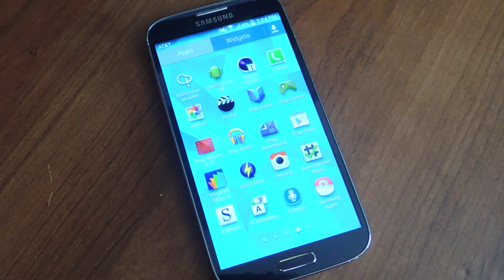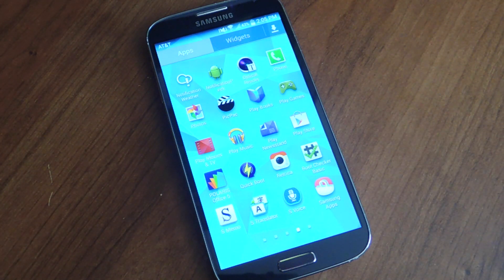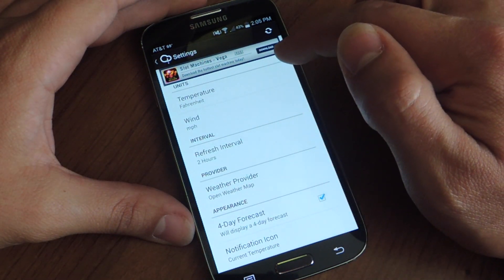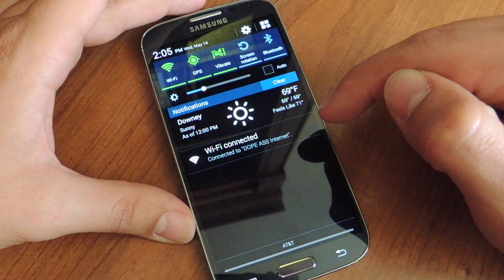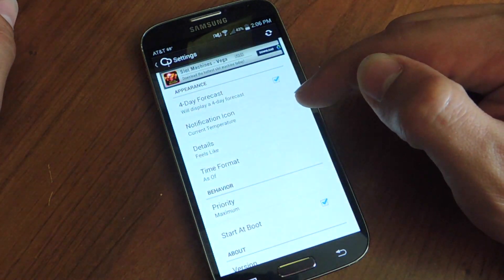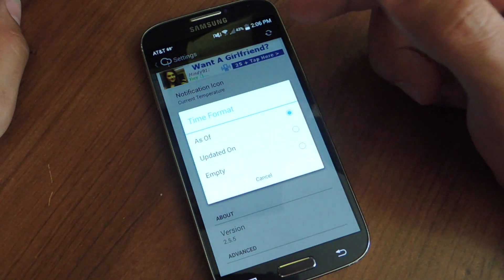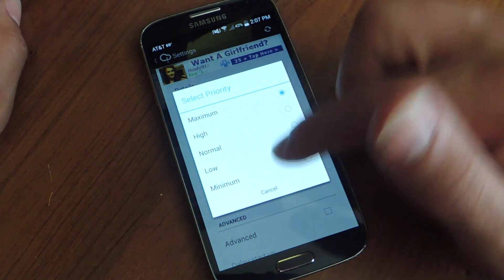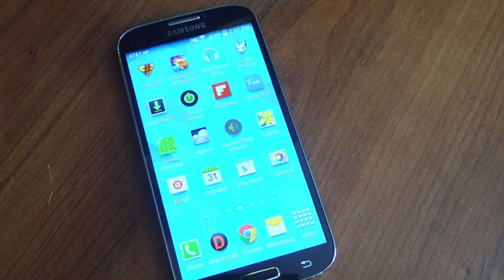View Weather Info from Your Samsung Galaxy S4's Notification Shade [How-To]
How to View Weather from Notification Tray [GS4]

In this softModder tutorial, I'll be showing you how to view your 4-day forecast from the notification shade of your Galaxy S4. Using Notification Weather, you'll be able to pull down your notification shade from anywhere and view weather information.